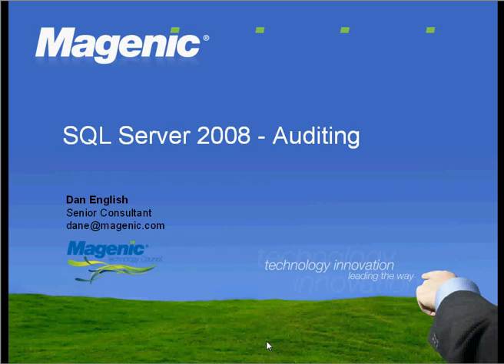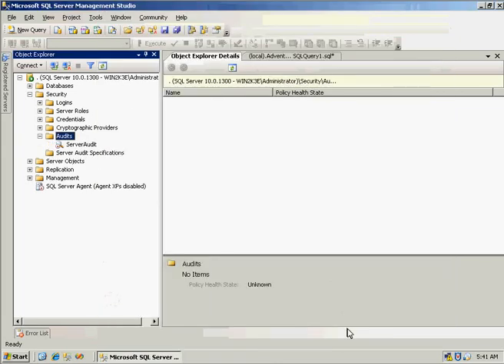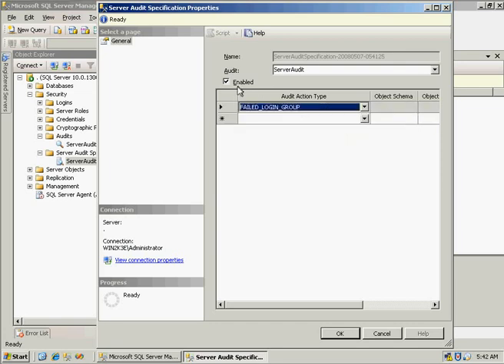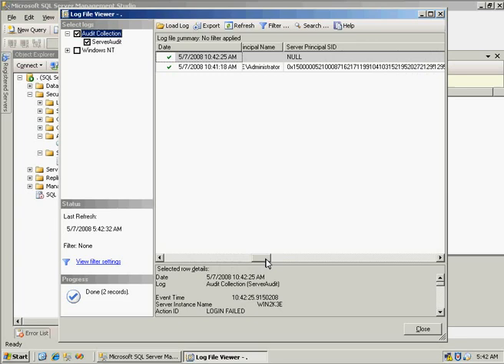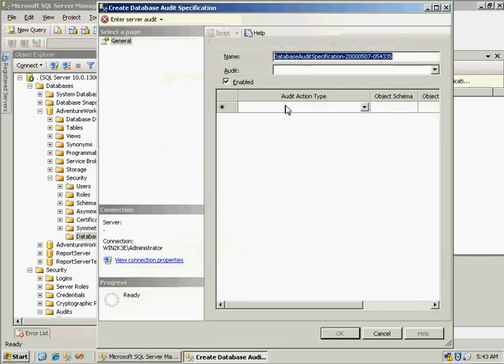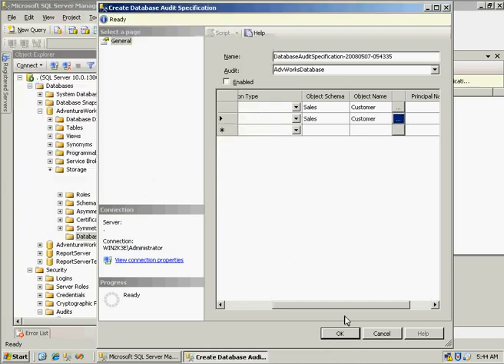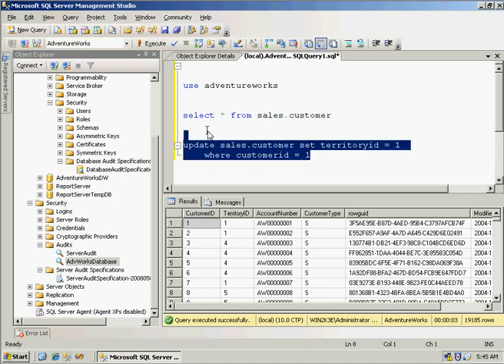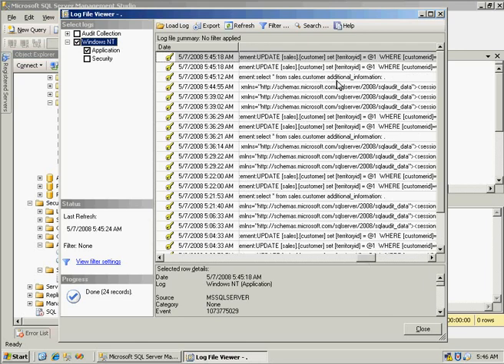Did you know? SQL Server 2008 includes Auditing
SQL Server 2008 includes Auditing (server and database)

SQL Server 2008 now enables you to configure server and database level audit specifications.  These specifications include server operations such as management changes and database actions such as data manipulation language (DML) and data definition language (DDL) operations.  The output of the audits can be sent to a file, Windows Security event log, or the Windows Application event log.